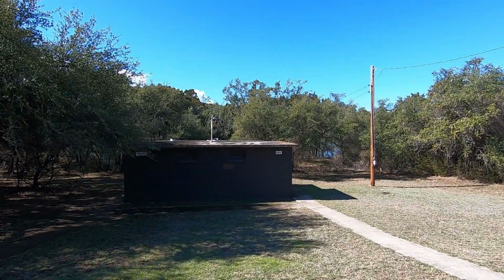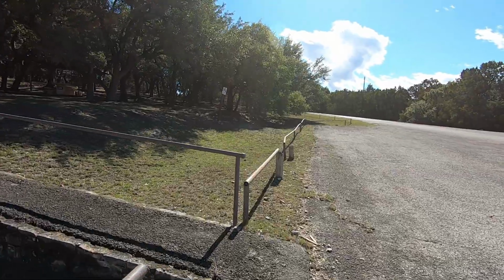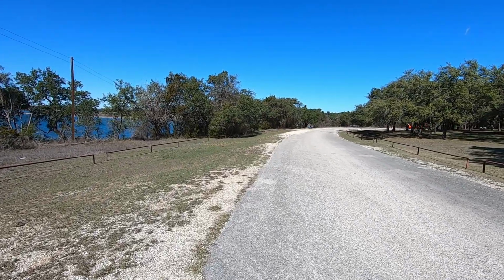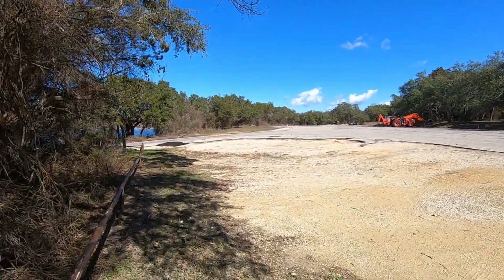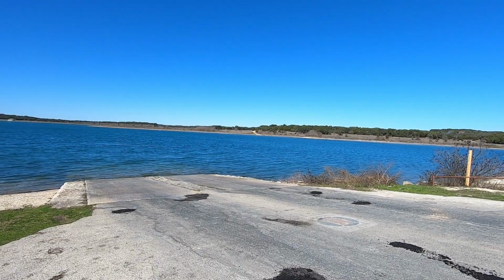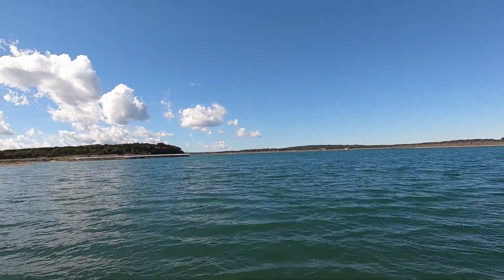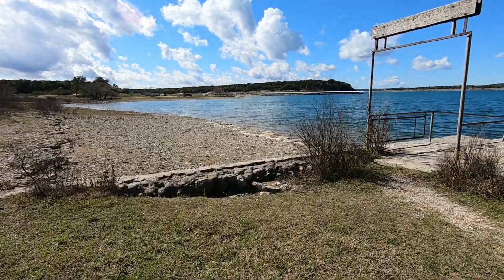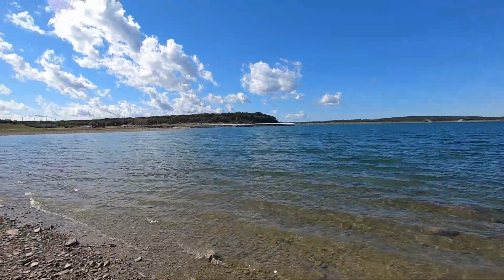Boat Ramp 17 Canyon Lake TX, Is this the right place for you to launch your watercraft?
Boat Ramp 17 is a nice boat ramp it is a free boat ramp has bathrooms, some picnic tables for day use No camping here. there is no in water floating boat tie up. No garbage cans so Pack it in Pack it out!! Making these video's so you can see ground level if this boat ramp is right for what you want to do. I greatly appreciate all my subscriber's and a Big Thanks to all of you!!